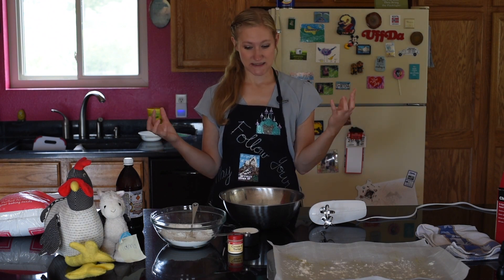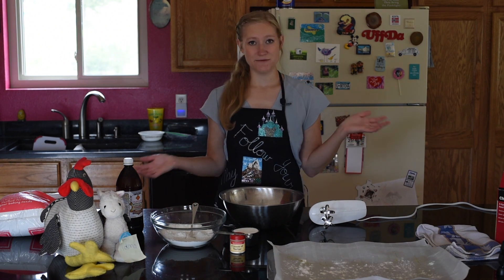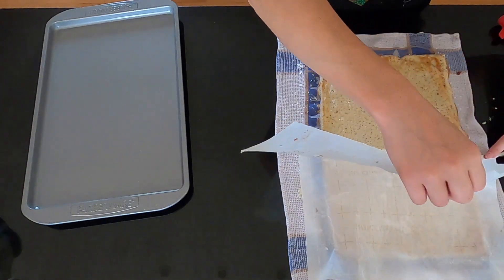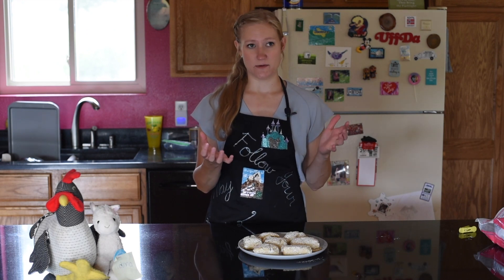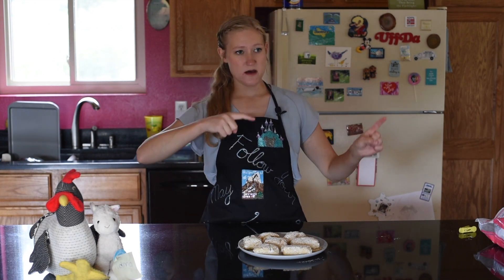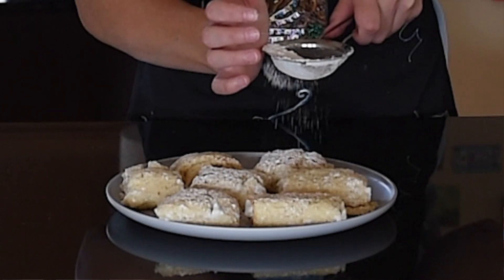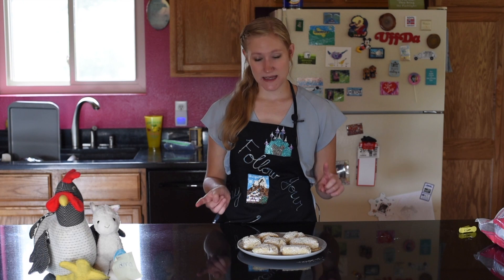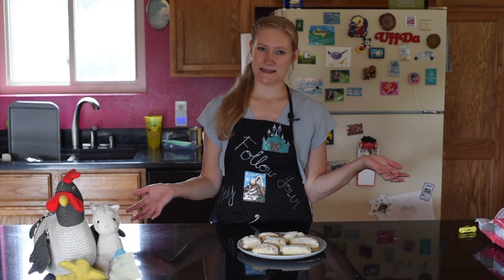VEGAN TWINKIES...??? | And a LIFE LESSON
This week’s bake was inspired by Gilmore Girls. I thought it was hilarious that Emily Gilmore had homemade Twinkies for dessert instead of just buying the boxed ones. And it made me realize it would be the perfect thing to try and bake next. So I made Vegan Twinkies my own way. Or at least attempted… But not every bake can be a winner. But I think I know how to fix it, so next time will hopefully be a winner! The recipe was inspired by Cook’s Illustrated baking book. I also decided not to put this on my blog until I get the recipe right. Or at least closer to what sponge cake is supposed to be.
Also, I didn’t realize this until AFTER I edited and wrote this recipe out, that I somehow completely misunderstood the directions. (Can I blame it on the blonde?) Apparently you’re not supposed to sprinkle the towel with sugar. That would explain why it was sticking. But in my defense, I swear I saw that in another recipe or in another video… So I’m not sure what I’m supposed to do there. Oh well haha

Cake:
Ingredients:
3/4 c flour
1 tsp baking powder
1/4 tsp salt
3/4 c 3 tbsp aquafaba
1 tsp  cream of tartar
3/4 c granulated sugar
1/2 tsp vanilla
  powdered sugar

Whipped Cream:
1 can chilled full-fat coconut milk or cream
1/2 tsp vanilla extract

Add it to a bowl and with a hand mixer or with a stand mixer whip it all together until it’s light and fluffy
Cool in the fridge for about 5 minutes

Directions:
Heat the oven to 350 F
Line an 18 by 13 inch pan with parchment paper, and lightly grease and flour it
Set aside
In a separate bowl, add the flour, baking powder, and salt and mix
Set aside
In another bowl or stand mixer, begin whipping the aquafaba
Once bubbles start to form, add in the cream of tartar and continue to mix
Slowly add in the sugar and keep mixing until it’s a smooth texture (aka all the sugar is dissolved)
Then add the vanilla and continue to mix the “eggs” until it’s shiny and voluminous
Add in the dry ingredients and fold them together being very careful not to over mix
Pour the mixture into the pan and spread it out evenly
Bake for 10 - 15 minutes flipping it halfway through (you’ll know it’s done when it’s firm but still springs back)
Make sure to have a clean dish towel laying out ready to go (so this is where I somehow misinterpreted what the directions were saying. Don’t sprinkle the towel with confectioners sugar)
Once you pull the cake out of the oven, run a knife along the edges and flip the cake onto the dishtowel
Carefully roll the cake and towel into a snug swirl and set aside to let cool
*Make the whipped cream
Carefully unroll the cake, spread the cream on top, and roll the cake back up, leaving the towel behind
Cut to the desired size, sprinkle with powdered sugar, and enjoy!